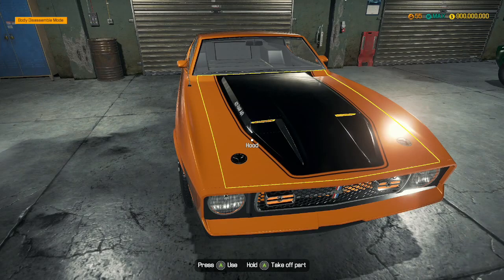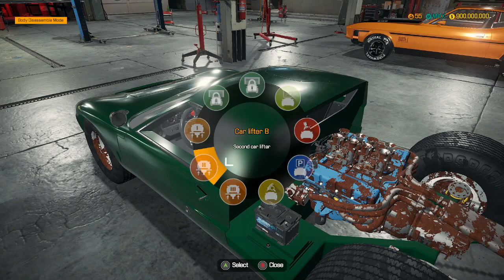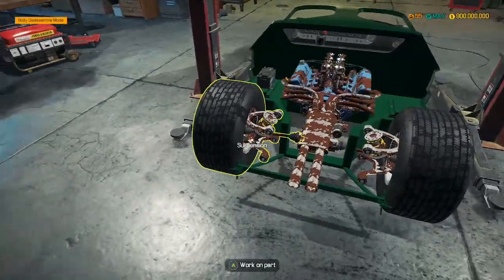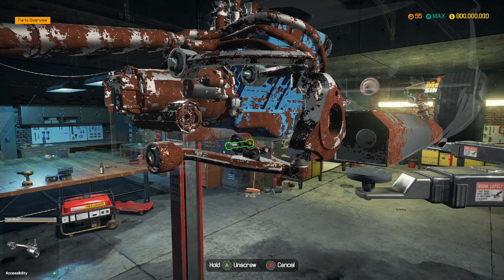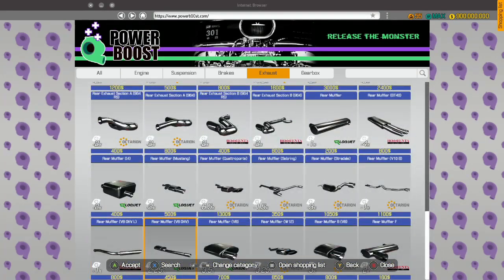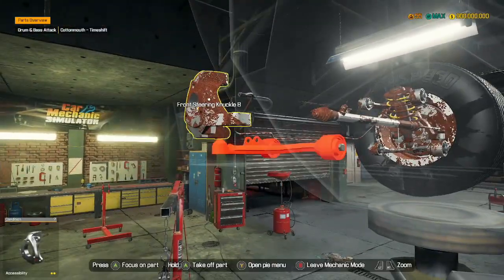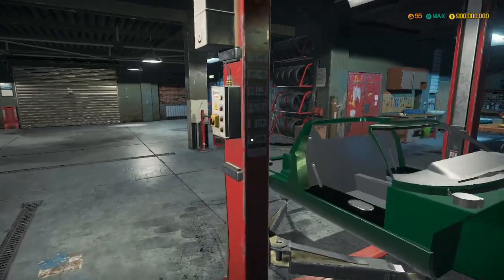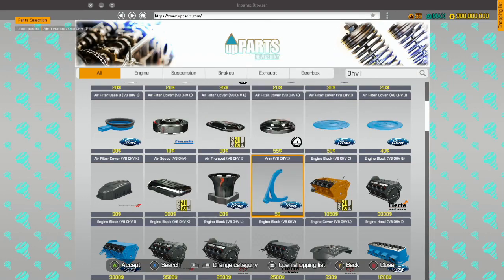Car Mechanic Simulator Ford DLC - GT40 - Part 1 [Xbox One X Gameplay]